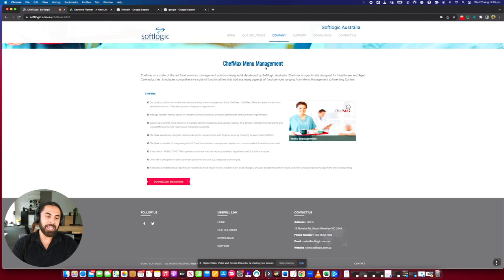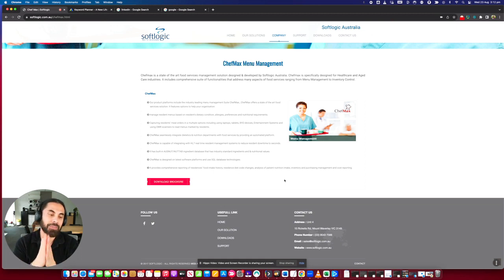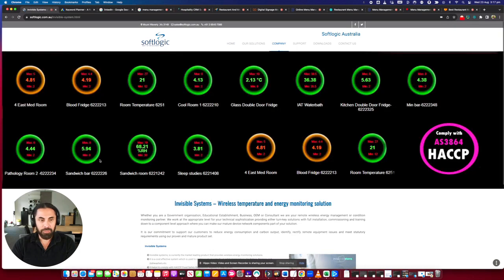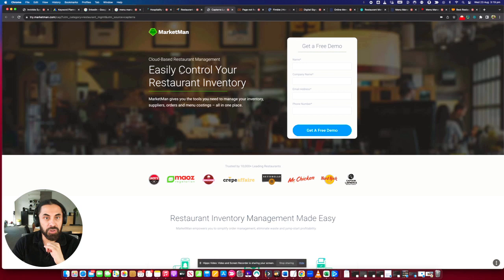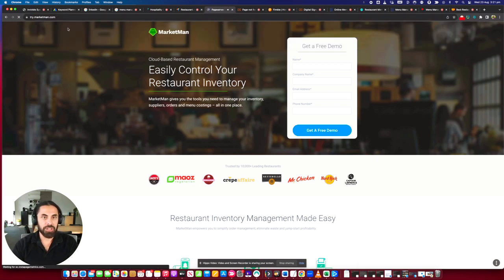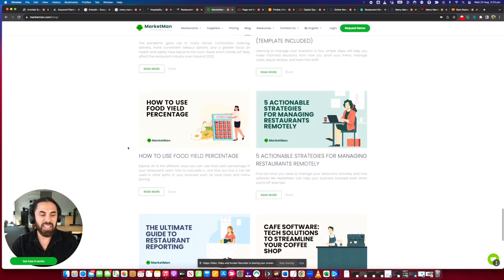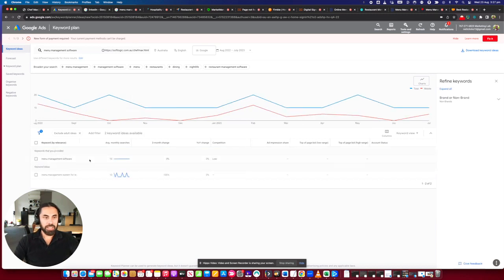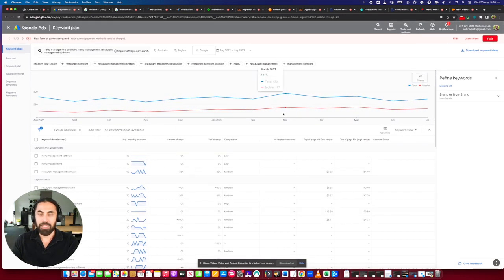Generating Leads for Complex Software Solution Providers On The Web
Here is an audit we did for prospective clients to show them how to target Restaurant Owners with better Management Solutions. Watch as Seb our Marketing Director unpacks the angle he would use and how he would go about attracting and targeting the right prospects.